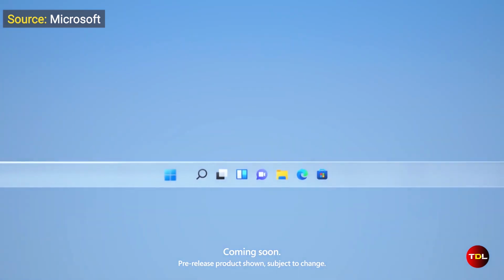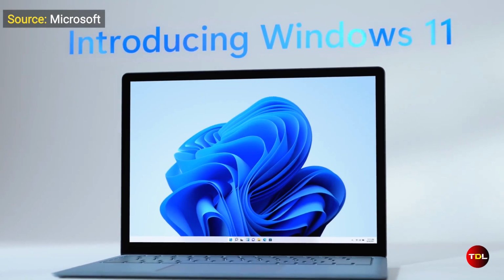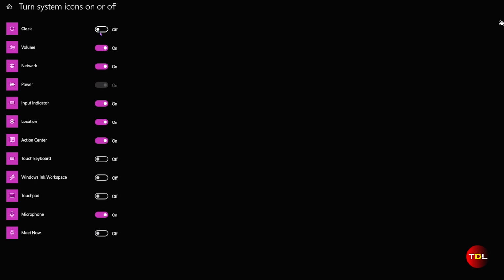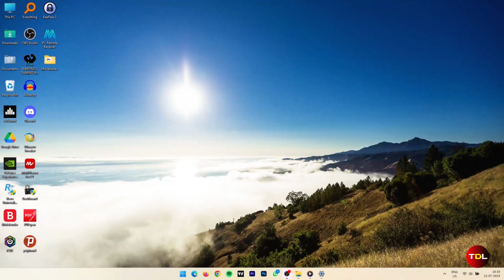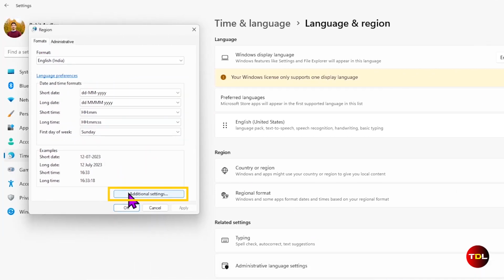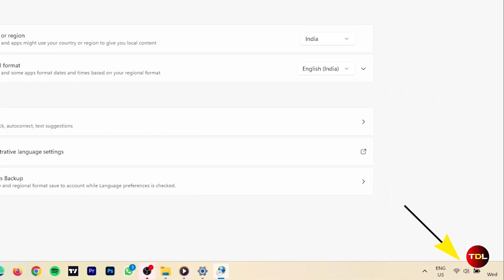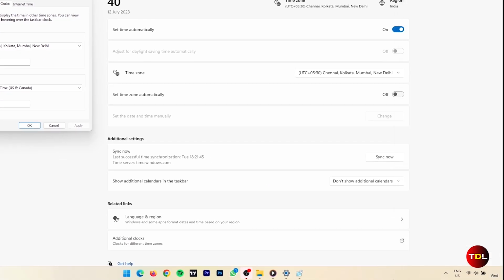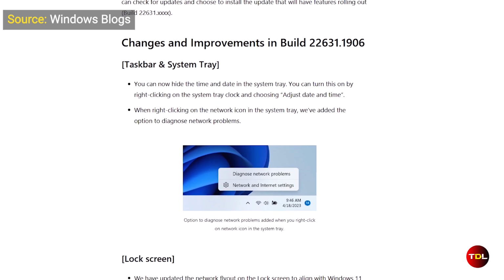Now Hide Date & Time in Windows 11 With This Easy Trick! 2023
📅⏱️Windows 11 has brought in new features and improvements that make it look sleek and modern but there’s one thing that some users miss from the previous versions, i.e., the ability to hide the date and time from the taskbar. In this quick tutorial I show how you can hide the date and time with an easy trick. I hope this helps!

00:00 - Intro
00:08 - Purpose
00:44 - Easy Trick
01:28 - Requirements
01:35 - Feature in Testing
01:47 - Outro